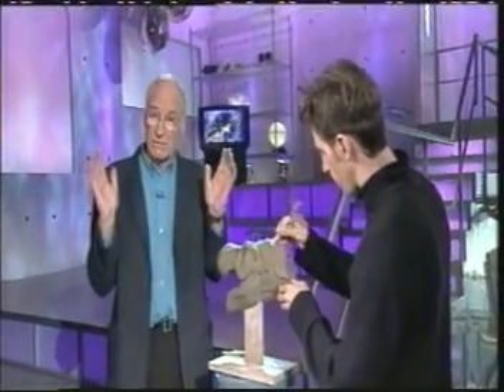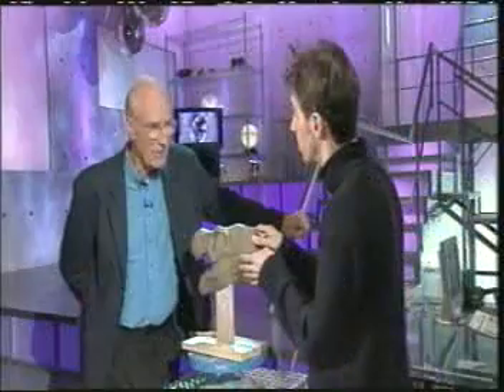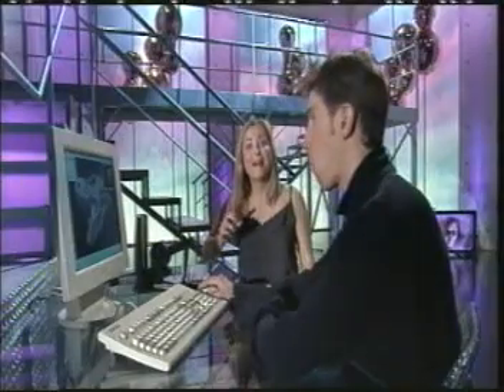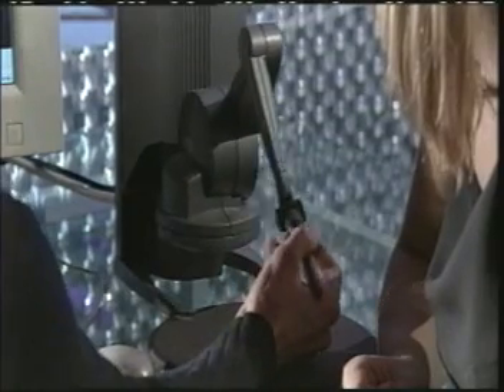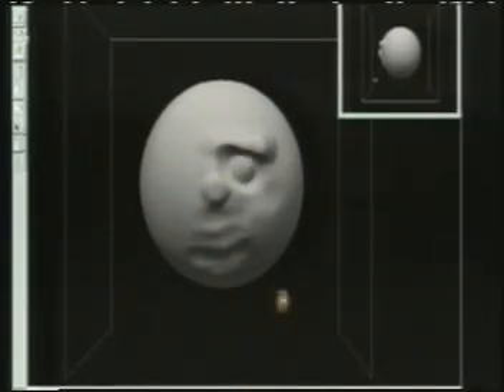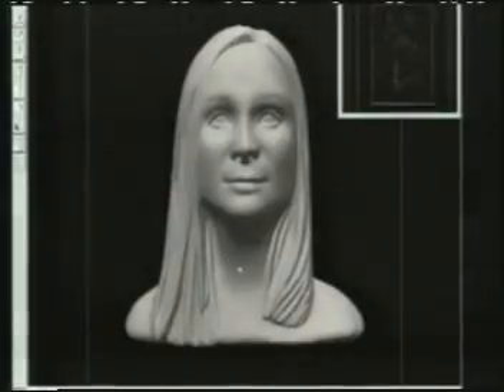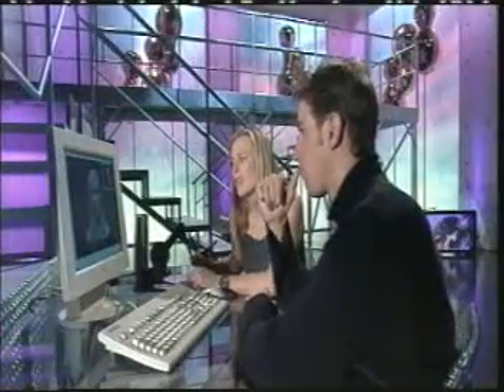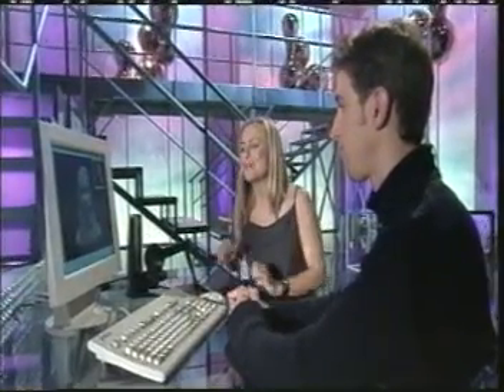BBC Tomorrows World - SensAble FreeForm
This is a short appearence of SensAble Freeform & the Phantom Haptic device on the BBC's Tomorrows World! Copyright and original source BBC.

Here at Majenta Solutions our team of software experts are constantly coming up with useful, bite size tips and tricks to help you maximise productivity and software usage.
For more information and to keep up to date with the latest SensAble Technologies news please visit:-